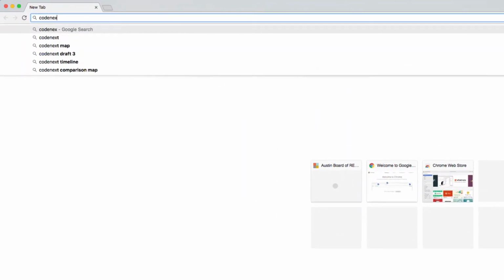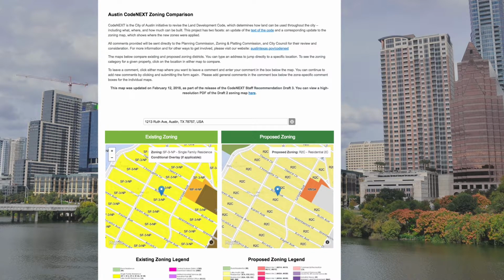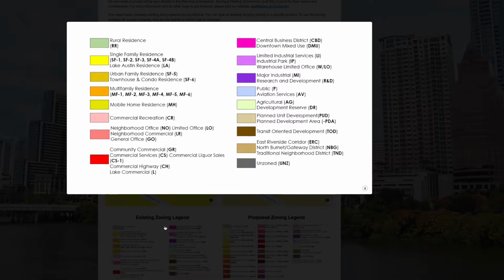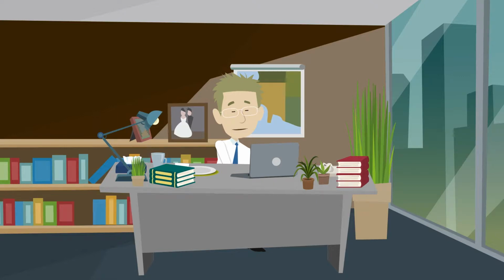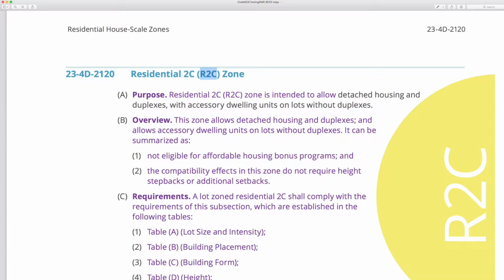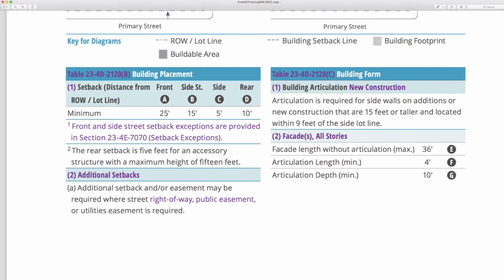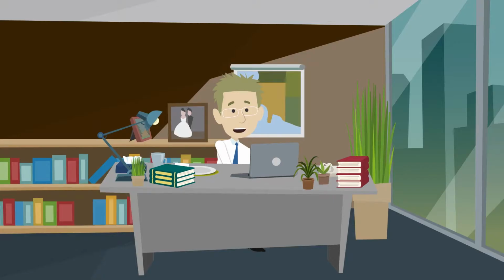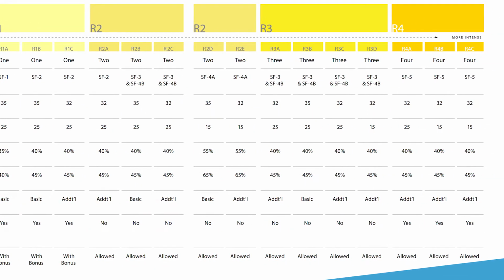How To: Austin Zoning Comparison Tool